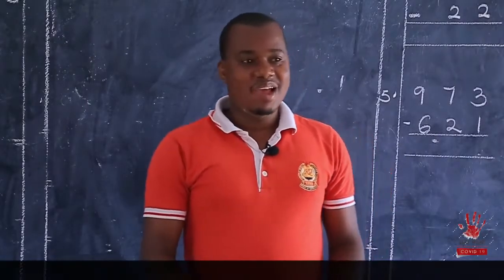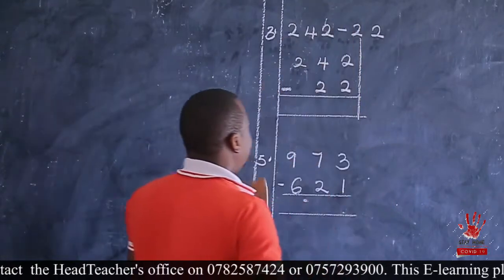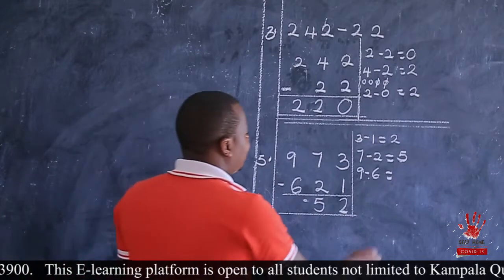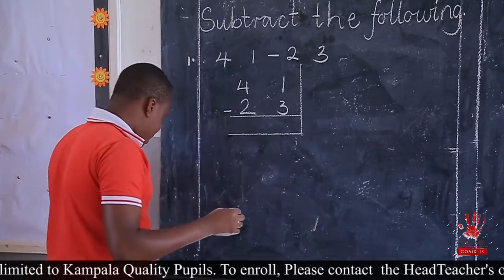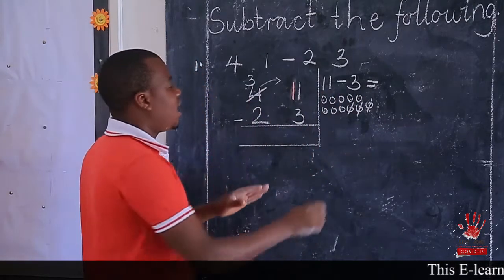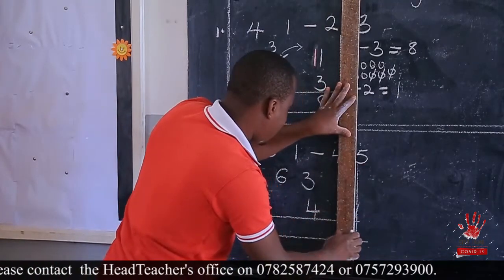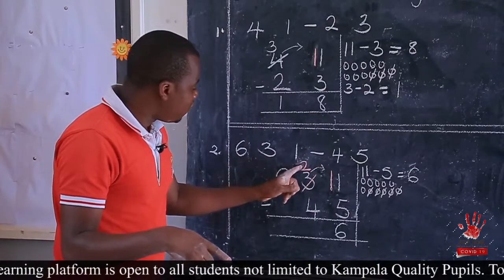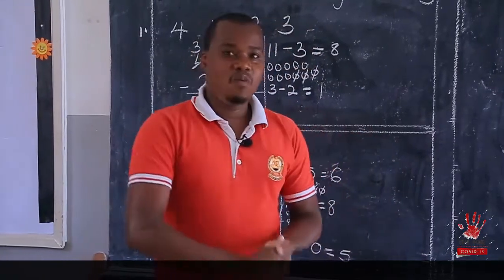P 3 Math Lesson 12